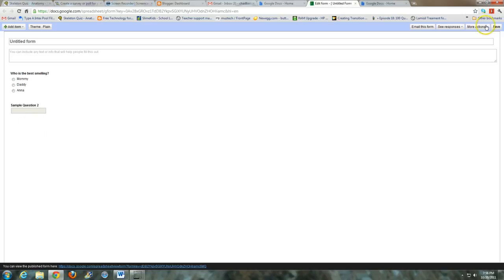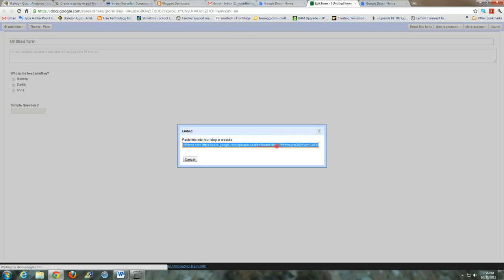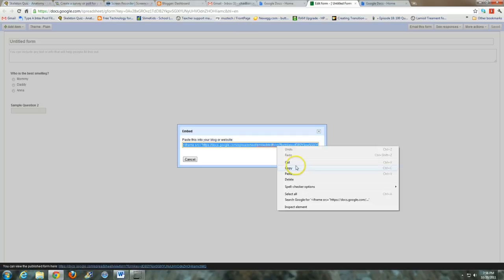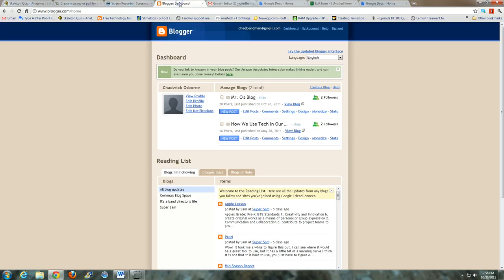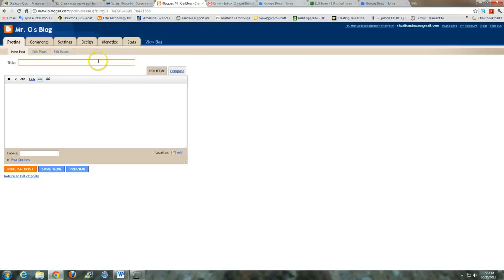poll w/google docs